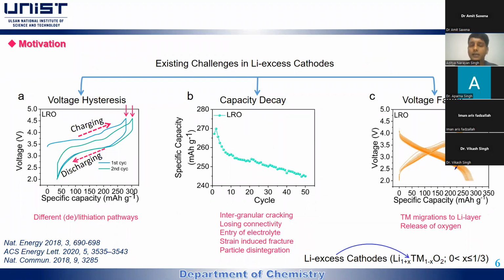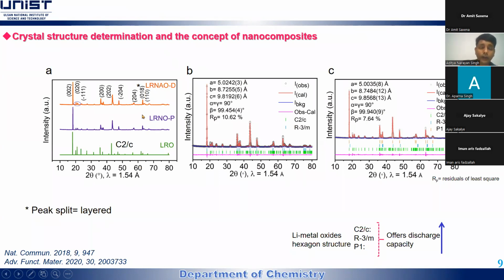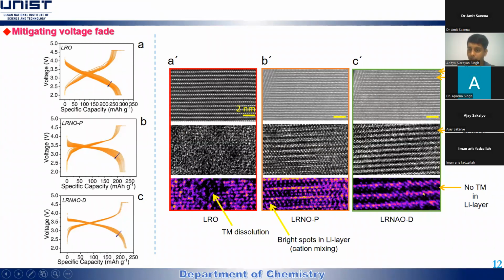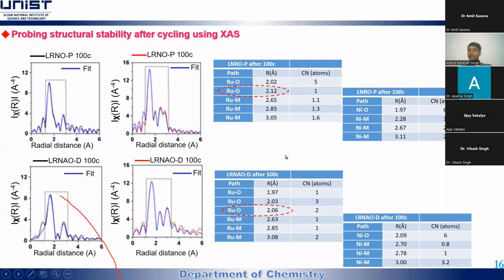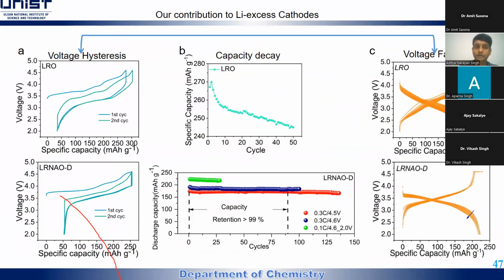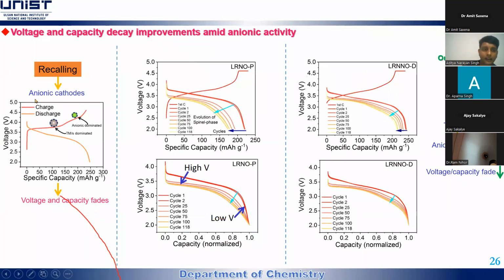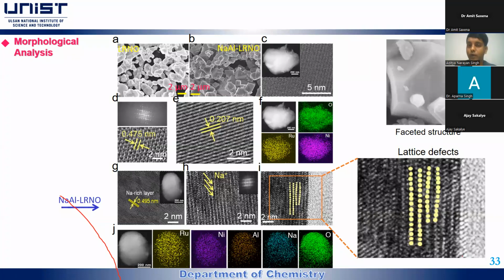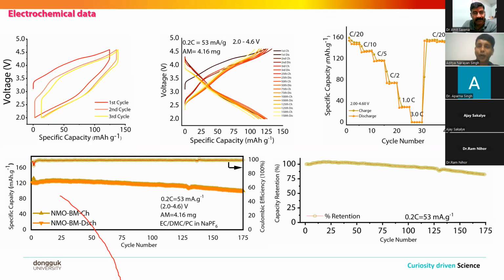Day 8 of FDP Talk by Dr Aditya S Narang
AN UNTOLD STORY OF ADVANCED LITHIUM-ION BATTERY
Dr. Aditya Narayan Singh